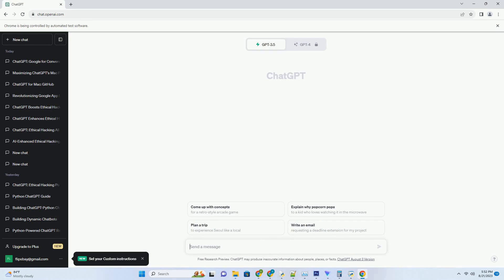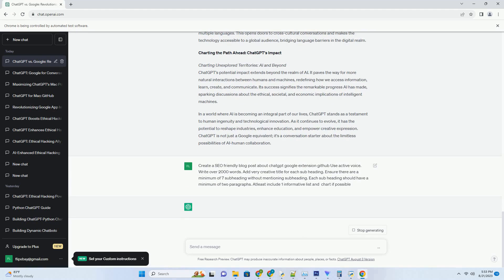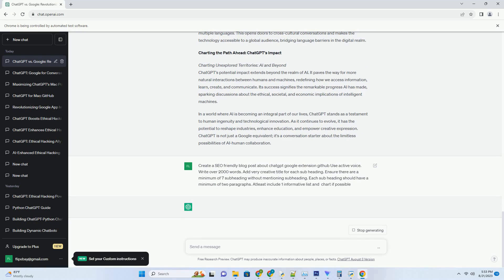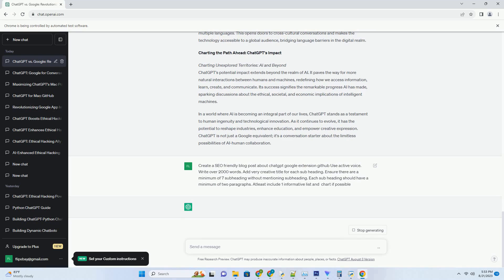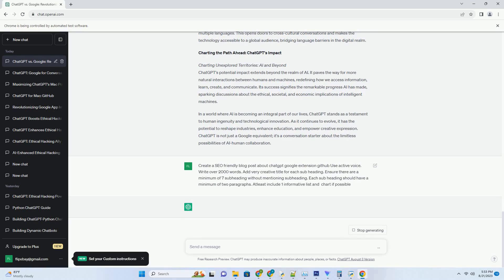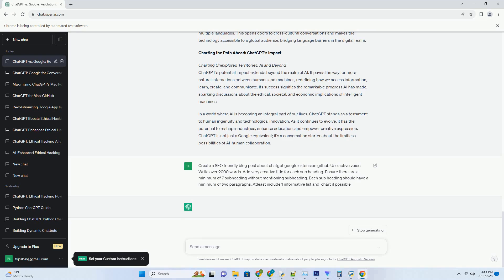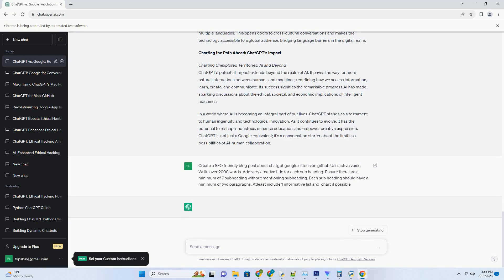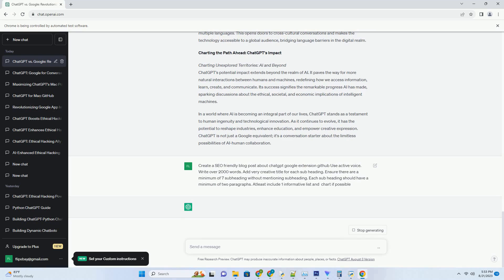chatgpt google equivalent